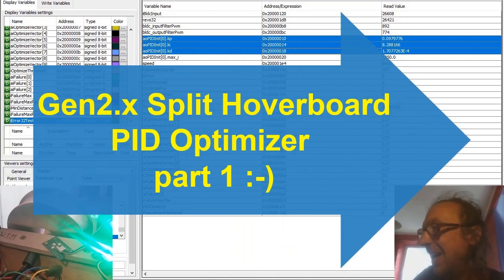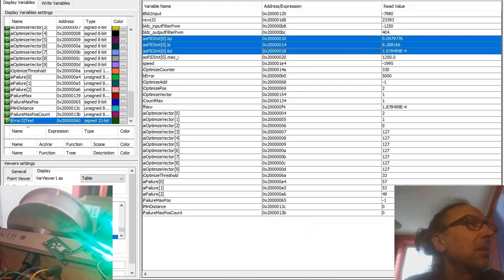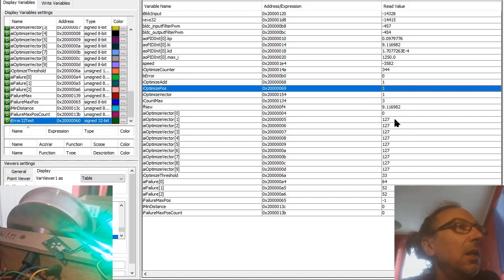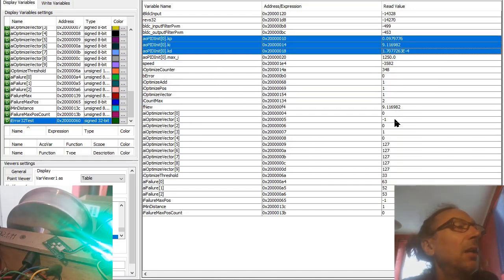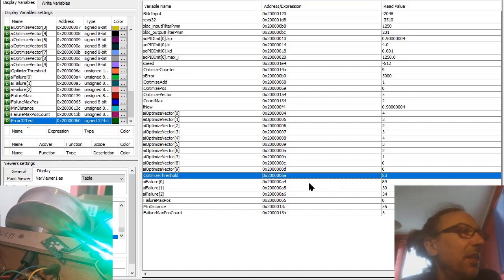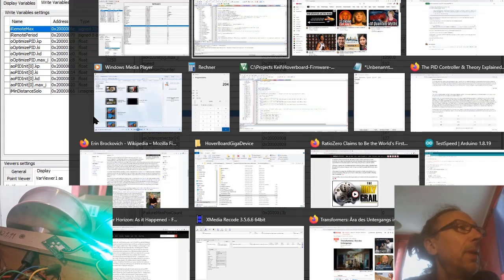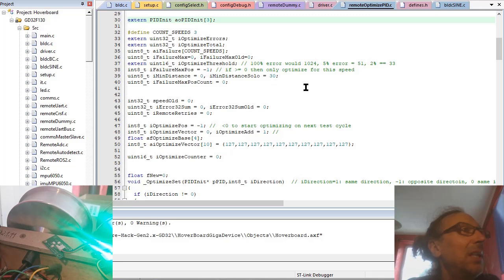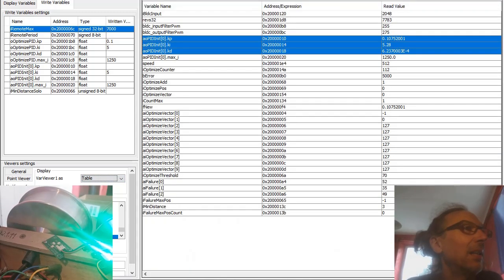Gen2.x Split Hoverboard: PID Optimizer part 1 :-)